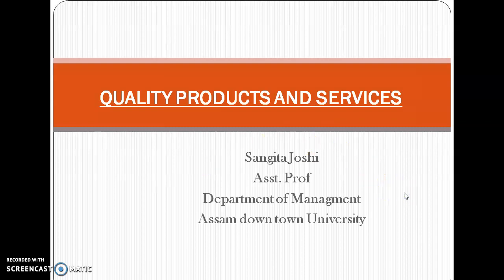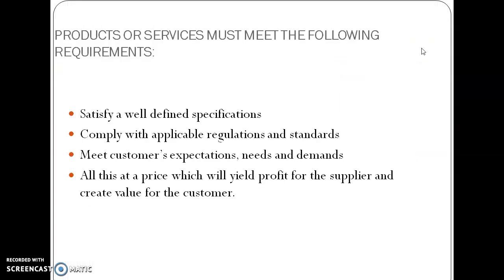Quality Products and services part 1